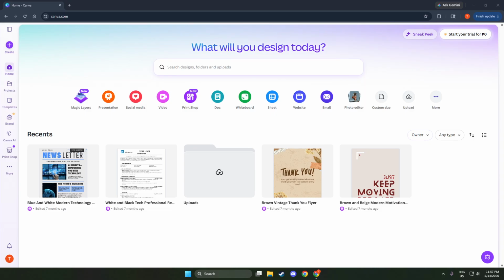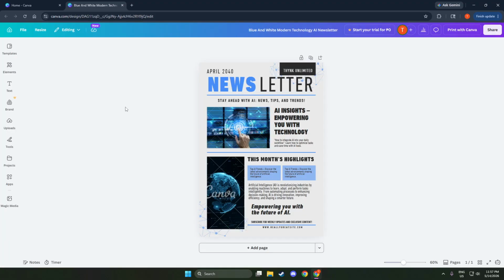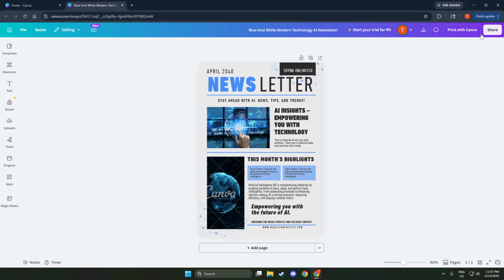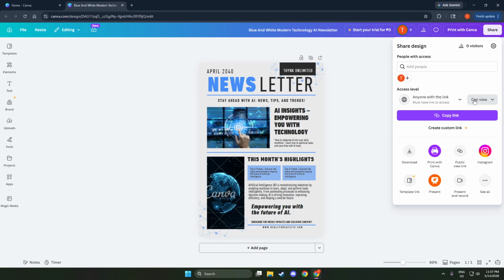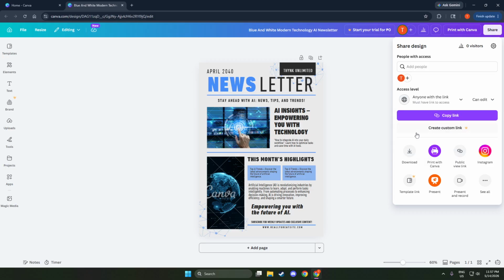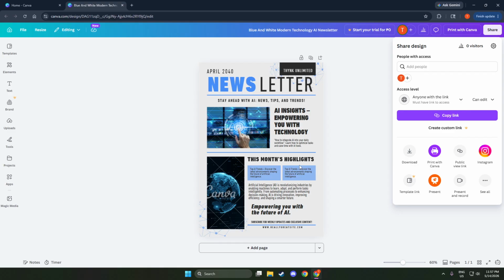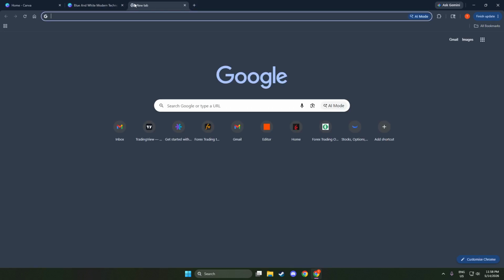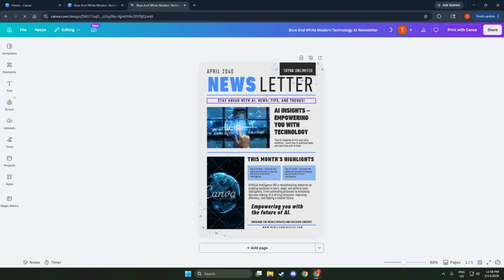How to Share an Editable Canva Link [2026 Full Guide]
How to Share an Editable Canva Link

In this video, we show you exactly how to share an editable Canva link to streamline your collaborative design projects and team workflows. Masterfully managing these access parameters ensures that your co-creators can seamlessly contribute to the project workspace while you maintain active oversight.

Enabling real-time editing permissions enhances team synergy and significantly accelerates project completion timelines. Focusing on collaborative configuration parameters ensures that all contributors can modify elements, update assets, and refine layouts in a unified, dynamic environment.

Technical Specs:
Software: Canva; Feature: Settings & Sharing